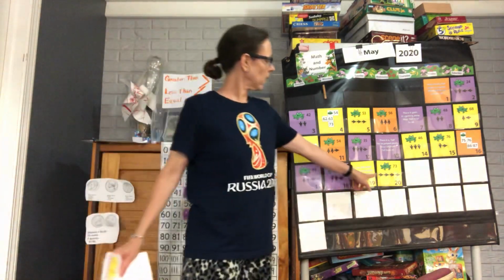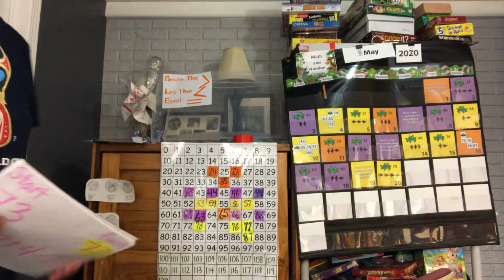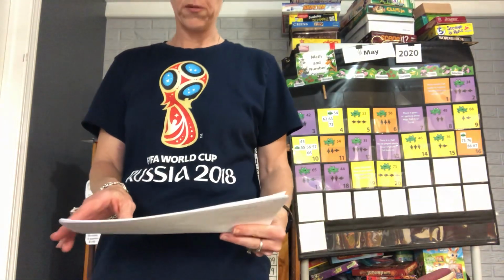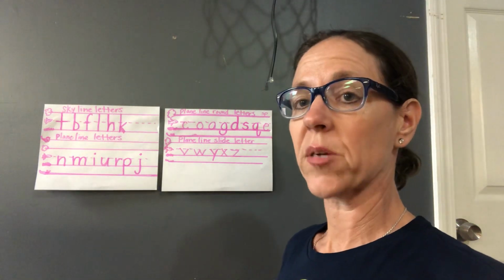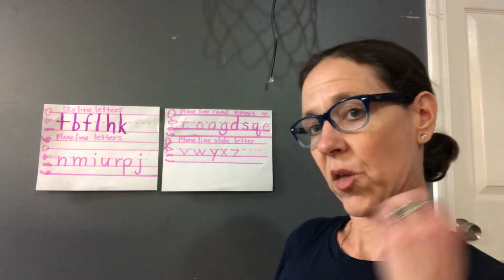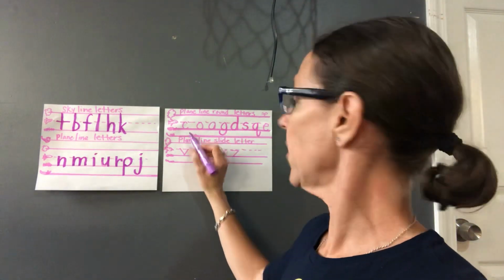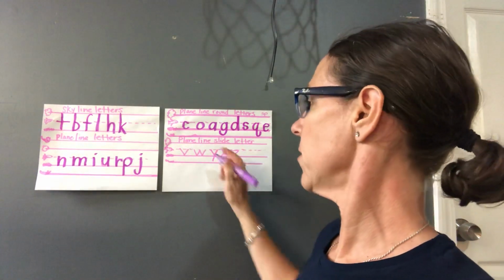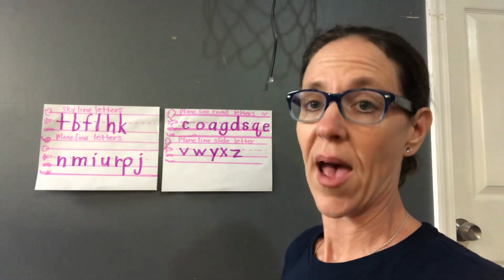Math/Fund 5/20/2020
Math/Fundations 5/20/2020